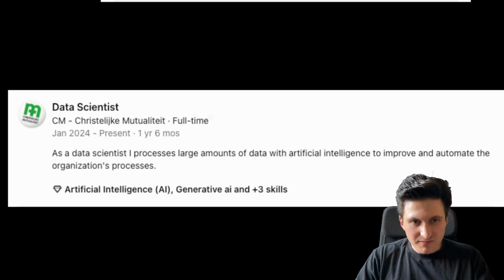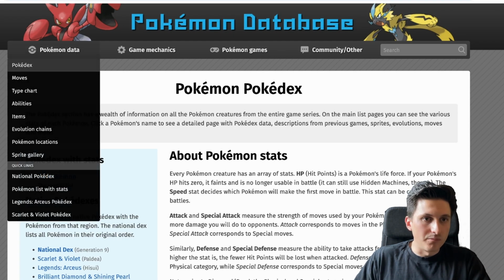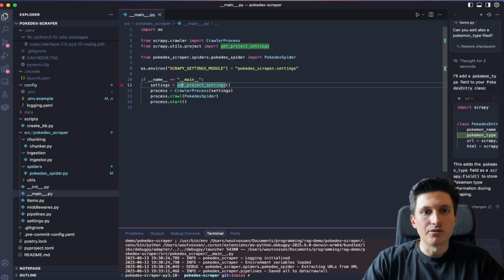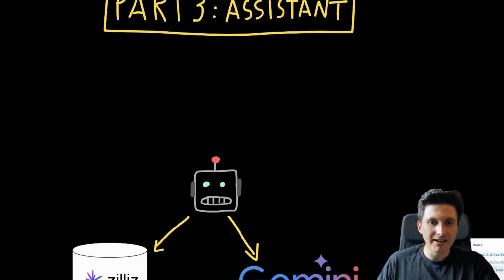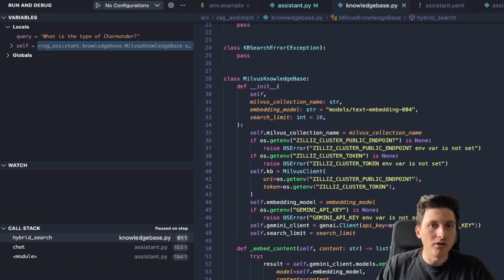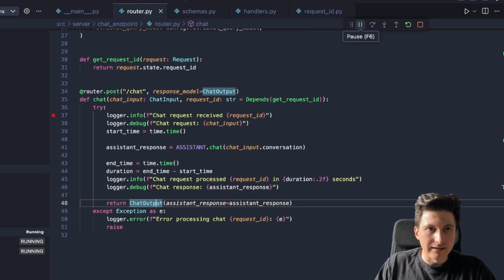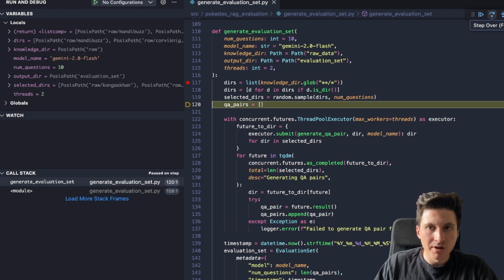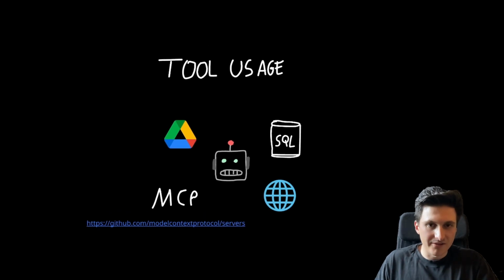AI Pokédex - How To Build A RAG Assistant From Scratch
In this guide I show you how to build a production ready RAG AI assistant. Retrieval Augmented Generation (RAG) is a powerful technique for adding new knowledge to Large Language Models (LLMs) without expensive retraining. We'll master this technique by building a fully functional AI Pokédex assistant using Python and Google's Gemini.

I first learn you how you can easily scrape data using Scrapy and ingest it in a vector database such as Pinecone or Milvus. I also explain how embedders work and why we need to chunk our knowledge. Afterwards we implement our own assistant from scratch without using libraries such as Langchain or LLamaIndex. We also build an api to serve our assistant and a frontend to chat with our assistant. Finally I show you how to evaluate your assistant and which steps you can take to improve and debug it.

If you're asking yourself:
- What is RAG and how does it work?
- How can I build an AI assistant with my own data?
- Should I use LangChain/LlamaIndex or build from scratch?
- How do I choose the right LLM and vector database?
- How do I know if my RAG assistant is actually good?

Timestamps:
00:00 - Intro: my GenAI experience
02:40 - RAG vs fine-tuning
06:41 - Why build AI Pokédex?
08:45 - RAG explained: how does it work?
20:07 - How to scrape pokémon data?
22:41 - Which vector database to use?
24:13 - Which embedding model to use?
27:51 - Chunking, embedding job
30:50 - Creating Gemini API key
32:30 - Setup Zilliz database
39:17 - Pokédex scraping using Scrapy
49:20 - Python markdown chunking job
52:20 - Python embedding and ingestion job
57:28 - Which LLM to use?
59:50 - LangChain, LLamaIndex, Pydantic AI
1:02:50 - Chat API Definition
1:06:05 - Python RAG Assistant Implementation
1:29:50 - FastAPI Assistant API Implementation
1:35:29 - How to build chat frontend?
1:37:30 - Streamlit Chat Frontend Implementation
1:42:29 - How to evaluate AI Assistants?
1:50:39 - RAG Evaluation Framework Implementation
2:03:30 - Evaluation of our AI Pokédex
2:08:10 - Extensions fine-tuning, tool calling, guardrails
2:11:52 - Outro